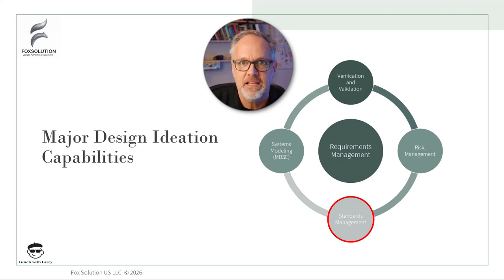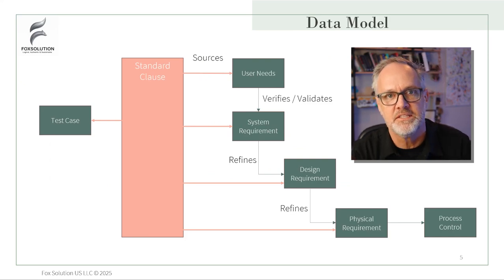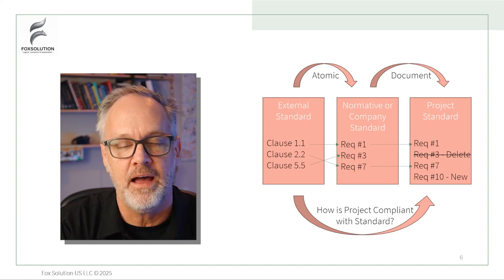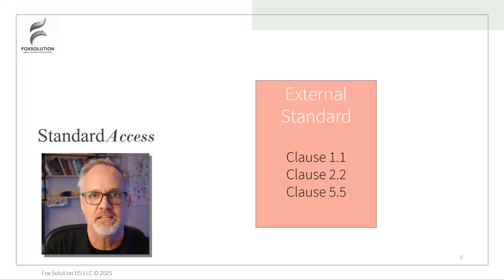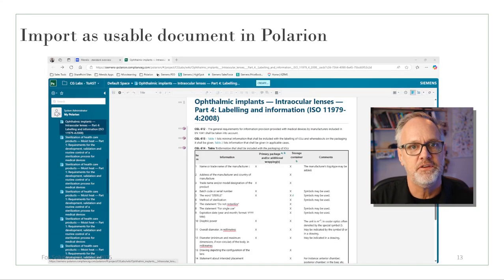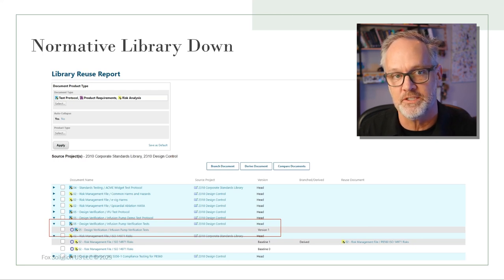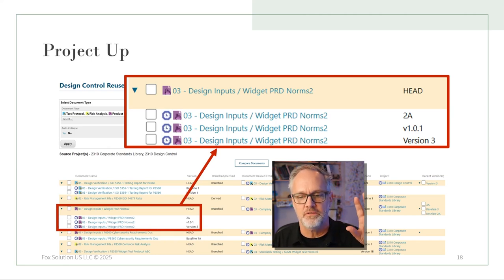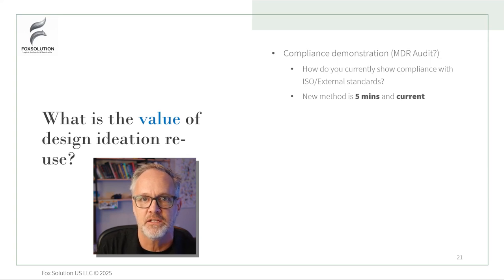Energy & Industrial Equipment Systems Engineering - External Standards Management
In Episode 4 of Lunch with Larry’s Design Ideation series, we break down standards access and standards management—how engineering teams map external standards (ISO/API and industry standards) into requirements so compliance is provable, reportable, and maintainable over time. You’ll see a practical approach for clause-level traceability using three connected libraries (External Standards → Normative/Company Standard → Project Standard), plus how AI-assisted import can turn PDF standards into structured, traceable objects without losing linking relationships when standards revisions change.